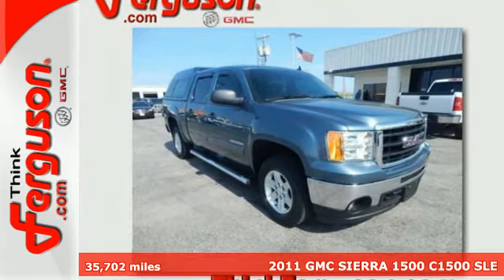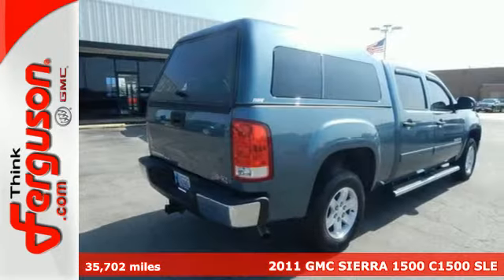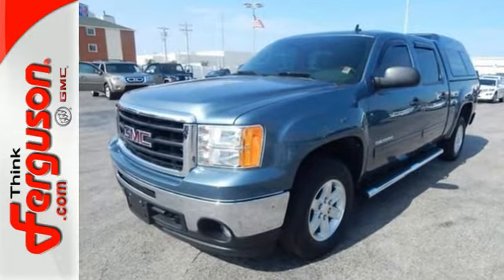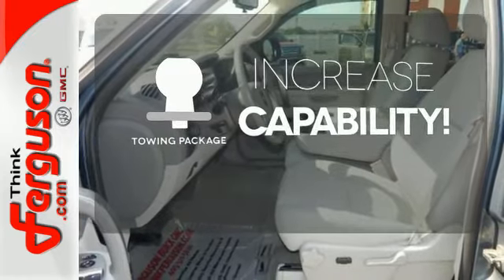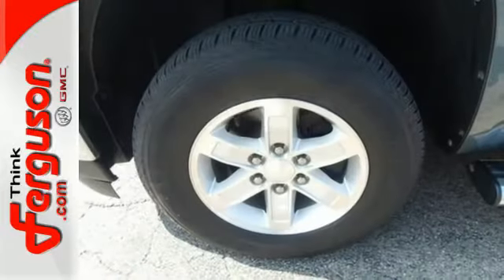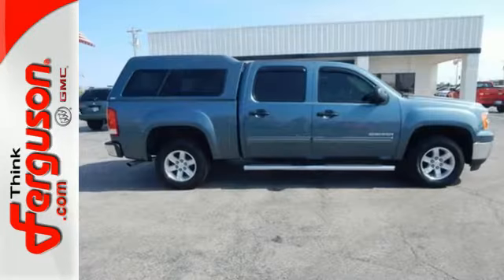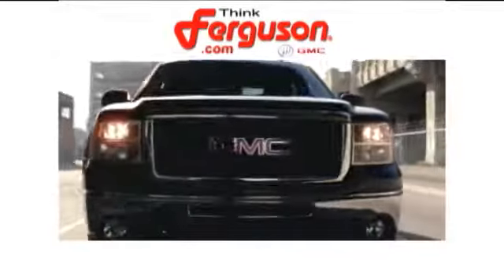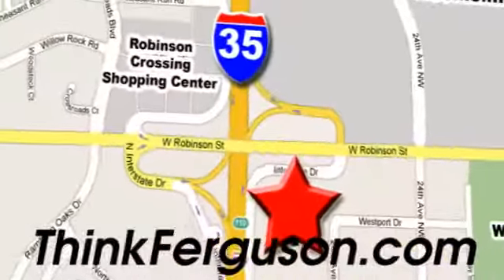2011 GMC SIERRA 1500 C1500 SLE Norman OK Oklahoma-City, OK G80054A - SOLD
Year: 2011
Make: GMC
Model: SIERRA 1500 C1500 SLE
Engine: 5.3 Liter 8 Cylinder
Transmission: Automatic
Color: Blue
Interior: Beige
Mileage: 35702
Stock #: G80054A
VIN: 3GTP1VE04BG351221

Address:
1015 North Interstate Drive